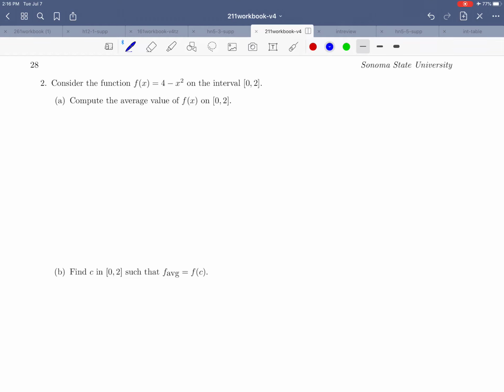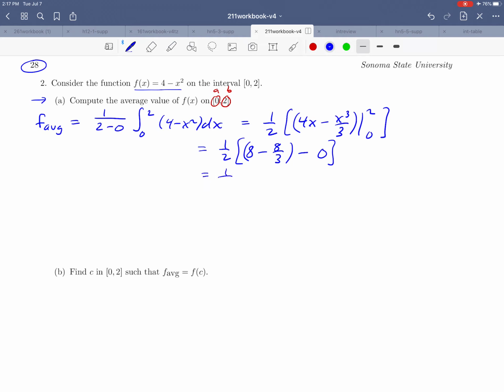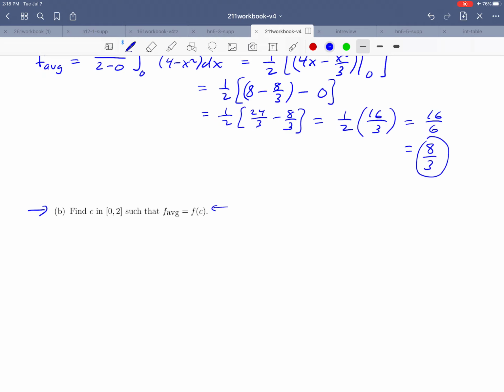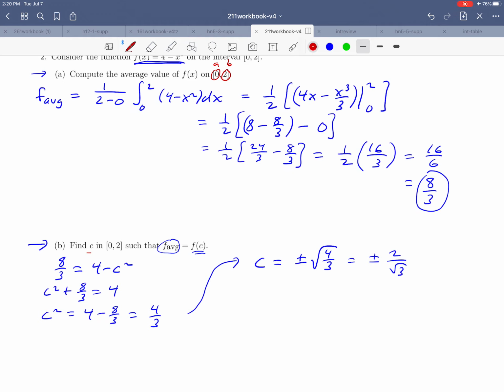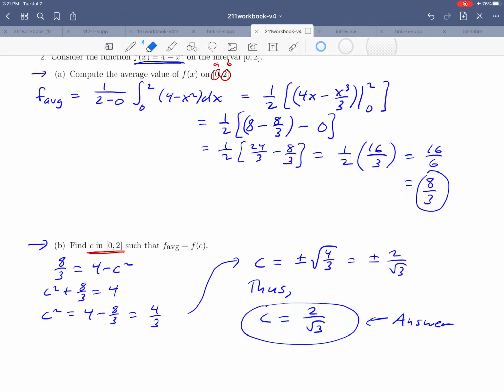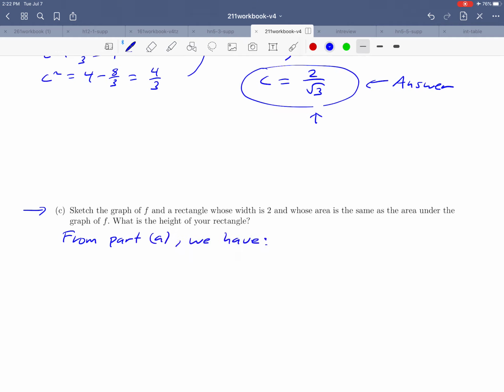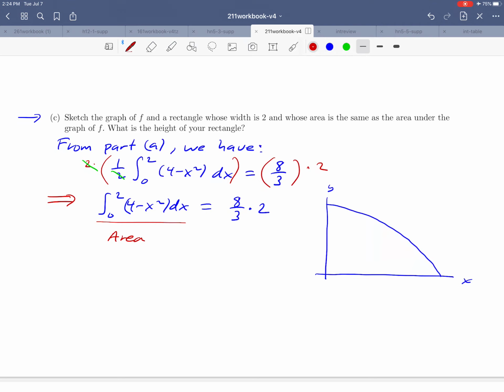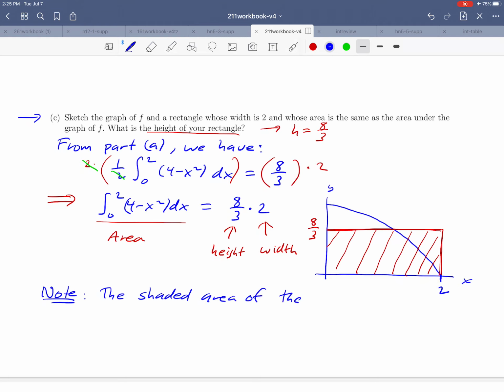Math 211 Section 6.0 Exercise 2